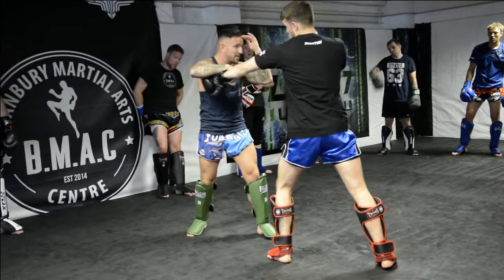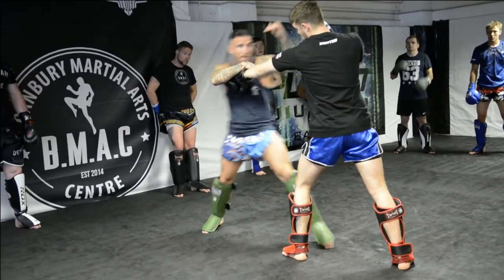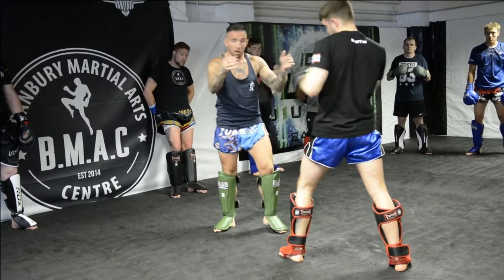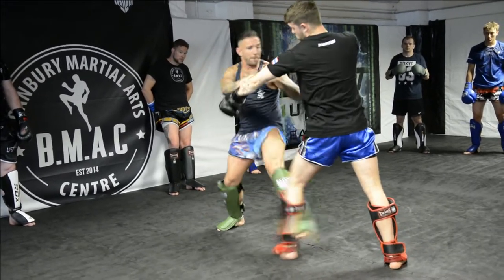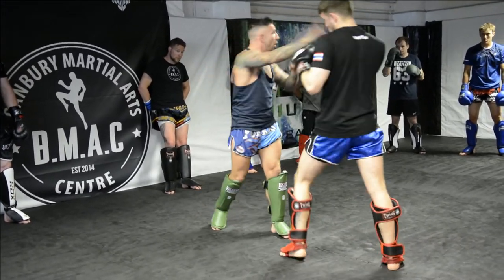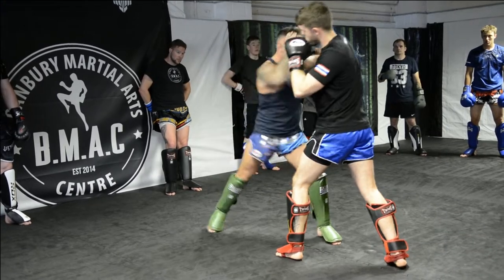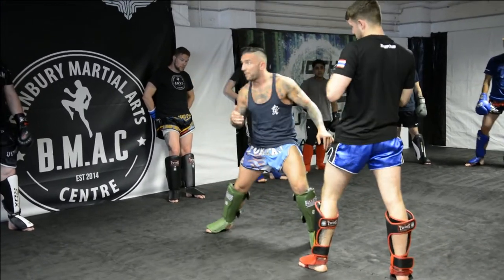Liam Harrison Seminar BMAC, 19th May 2018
Short clip from the Liam Hitman Harrison Seminar at Banbury Martial Arts Centre. Tekkers!!!